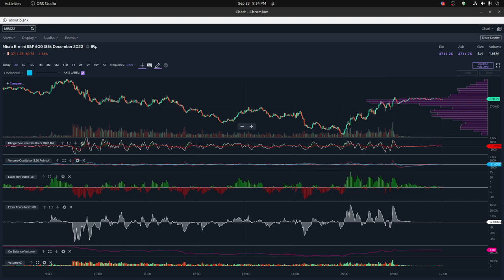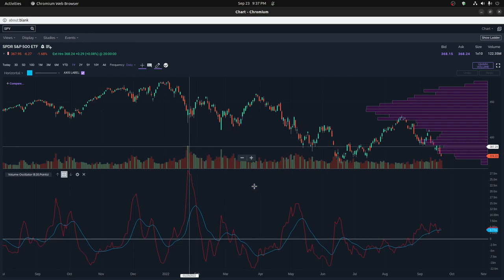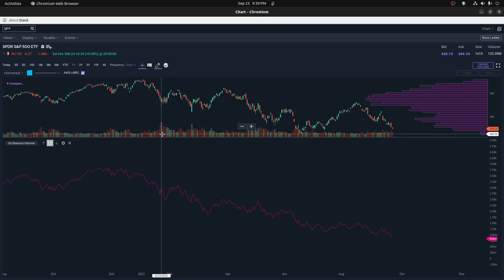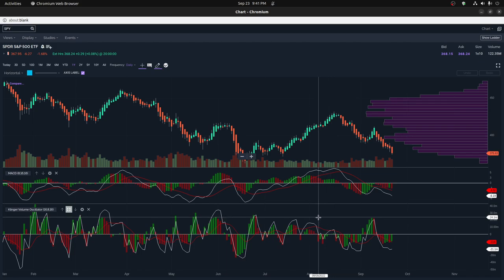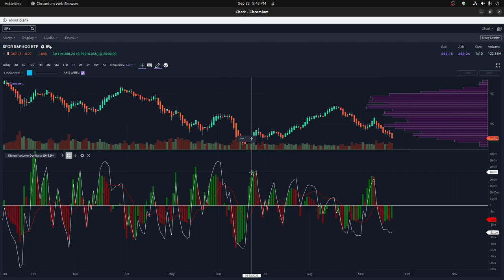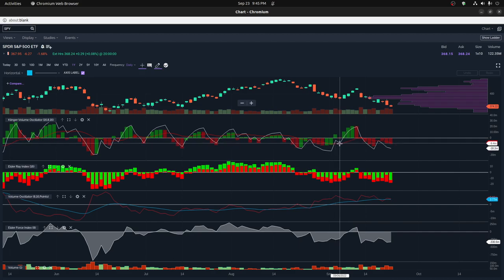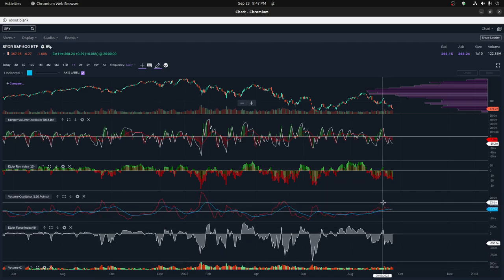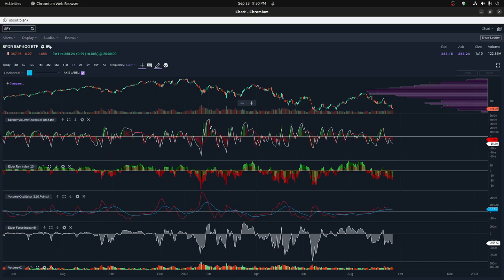Advanced Volume Technical Indicators & Analysis